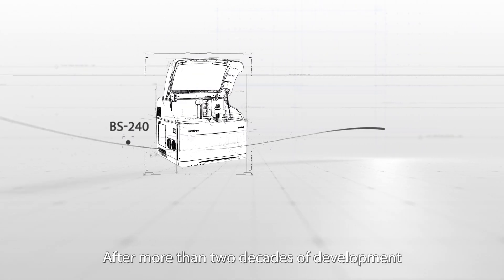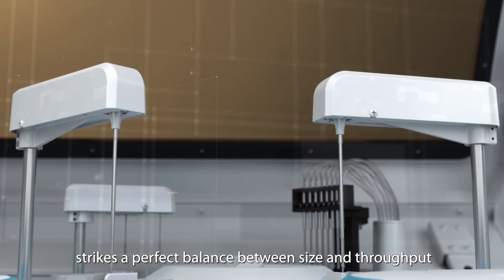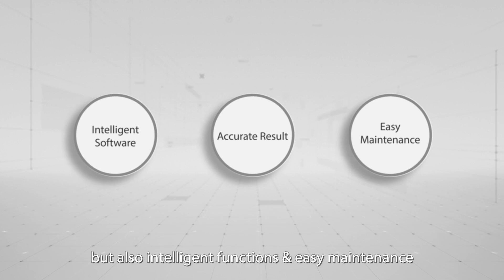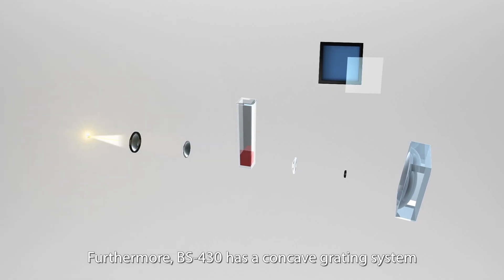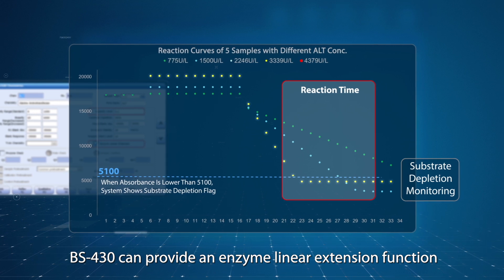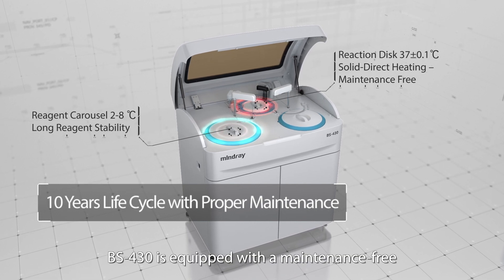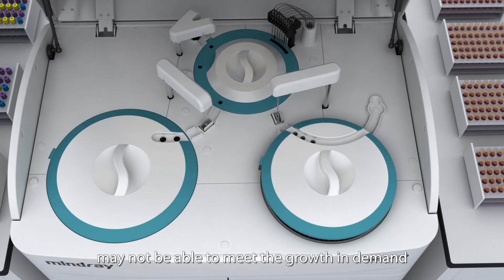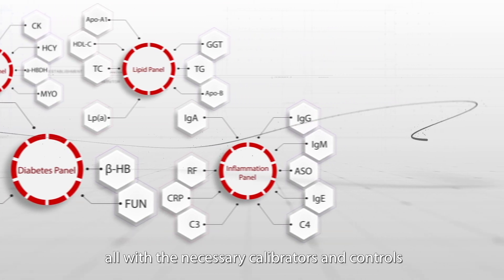Mindray BS-430: a reliable choice for your emerging laboratory | Biochemistry Analyzer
BS-430 is a perfect solution for the small to mid workload laboratories who are seeking for a one-stop solution for routine chemistries and also emergency situations with high reliability. In this era of technological advancements, expanding laboratories ranging from 200-800 clinical chemistry tests per day with increasing samples face limited space and longer TAT. Their current chemistry systems may not meet the growth in demand. In this situation, the powerful and compact BS-430 is a reliable choice for your emerging laboratory.

For any support, please contact Mindray India on below nos:
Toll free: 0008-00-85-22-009